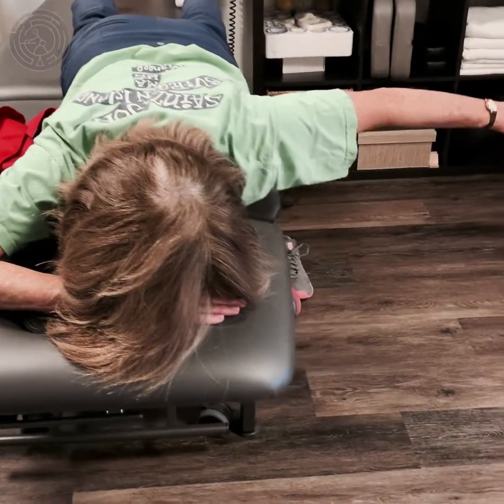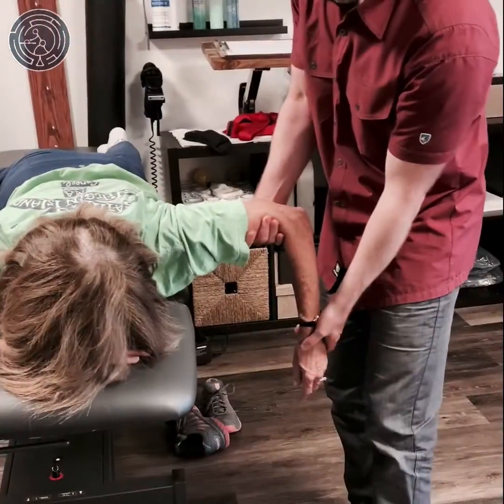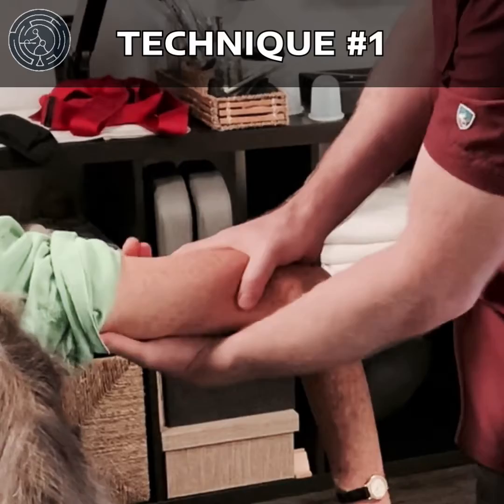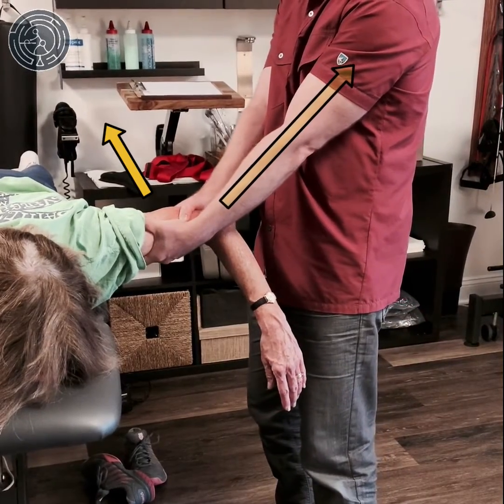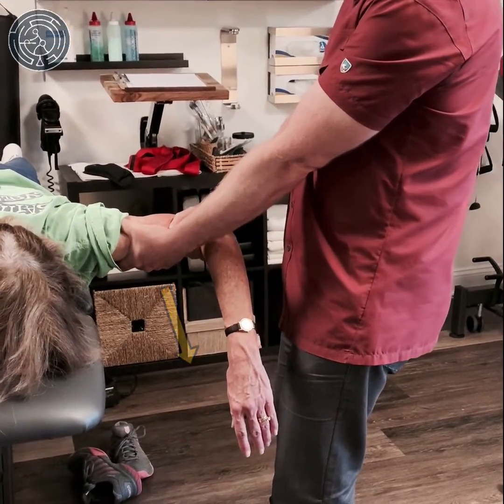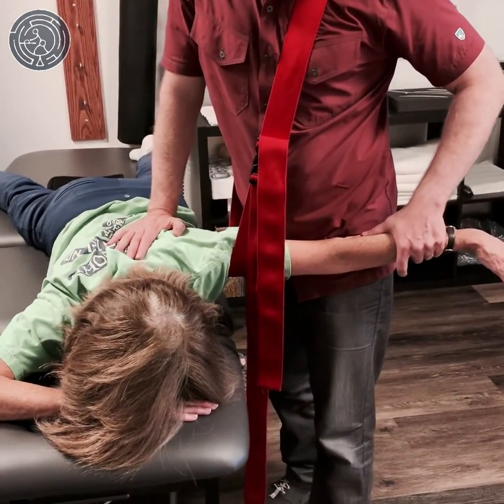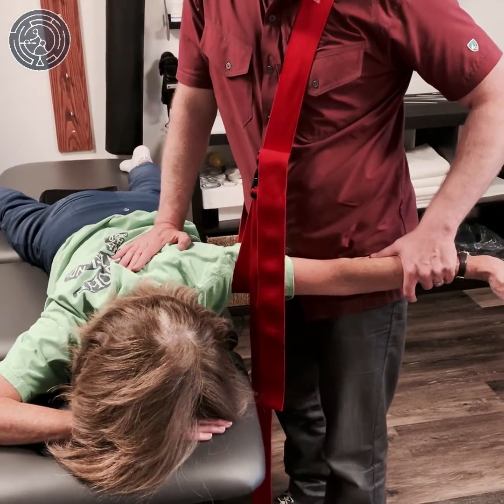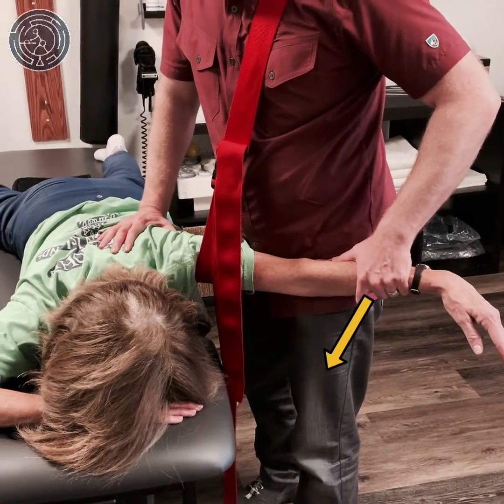SHOULDER MOBILIZATIONS for SWIMMERS | Late Stage Frozen Shoulder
This patient is at the very tail end of adhesive capsulitis. She complains of postero-superior impingement with abduction-external rotation which affects her ability to perform the crawl stroke.

🛠  Technique #1 - I am applying ER through the shaft of the humerus, traction, and then taking the shoulder through its arc in the frontal plane.

🛠  Technique #2 - I am using a mobilization belt to apply a continuous posterior humeral glide, and my left hand to apply traction and keep the joint space open. My right hand is externally retracting the scapula to avoid the posterior impingement during the mobilization.

In the next video… I’ll share the Motor Control Training that I used after mobilizing to activate the lower trap in the newly opened range.

ABOUT DR. JARED COOPER, PT:
Dr. Cooper is the founder of MOMENT Physical Therapy and the creator of PHYSIOSecrets. With over 20 years of experience in the health and wellness field, Dr. Cooper is a continuing education provider for rehab professionals nationwide. His work has been featured on ABC News, in The Wall Street Journal, The NY Sun, and The Chicago Tribune. He is a clinical instructor for the Manual Therapy Osteopathic Fellowship at Morristown Hospital, and for the doctoral programs at Seton Hall and Rutgers University. He earned his undergraduate degree from Cornell University and his doctorate in physical therapy from the University of Southern California.